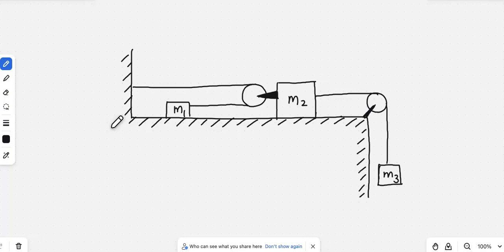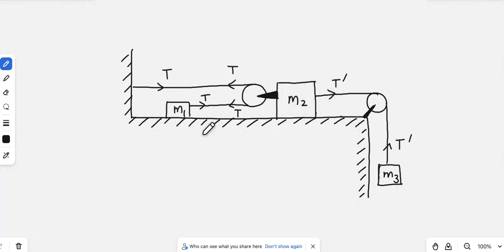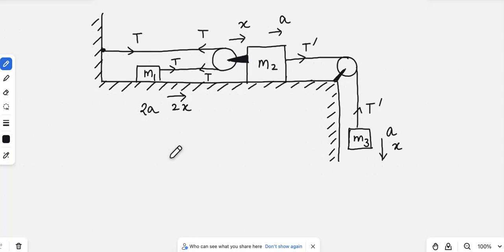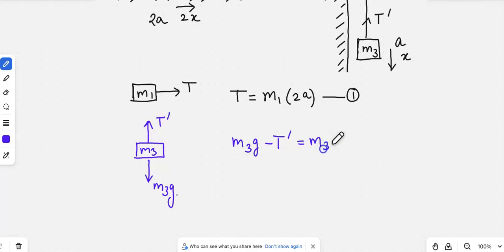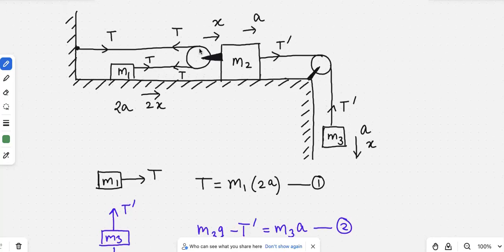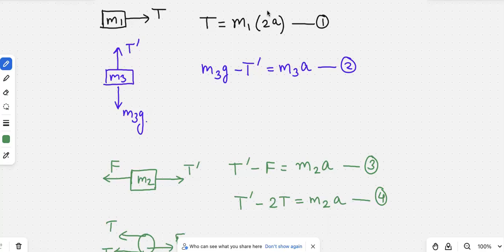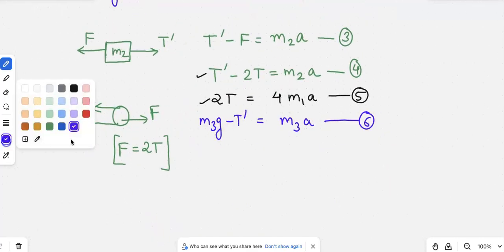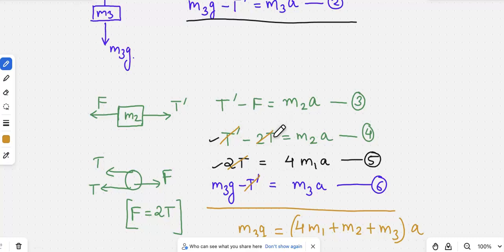Pulley question 5 | Find the tensions in the two cords and the accelerations of the blocks in fig if